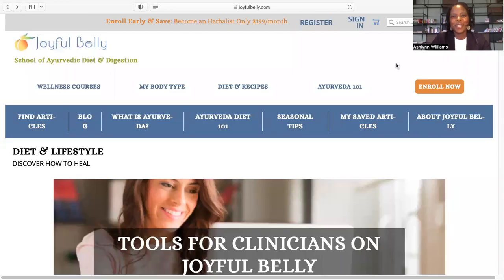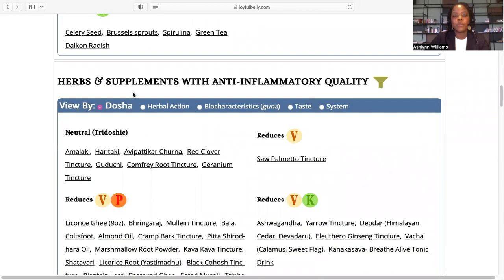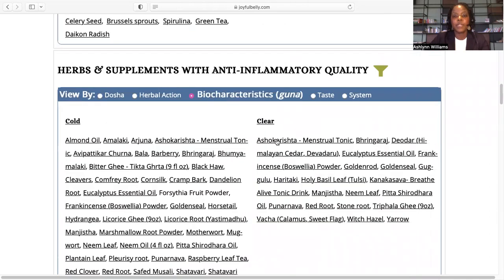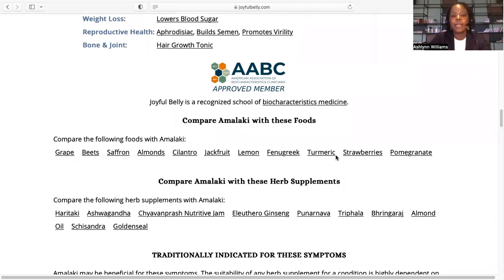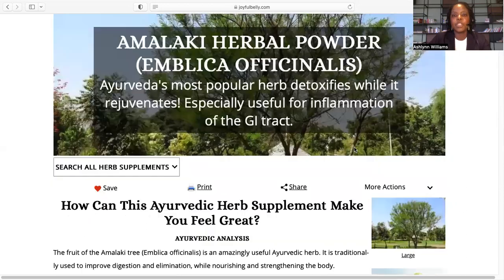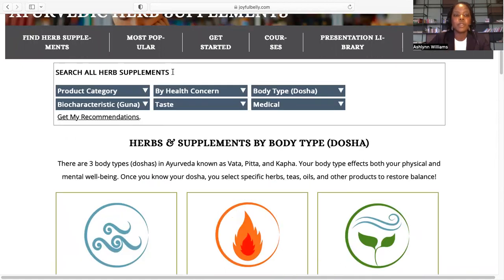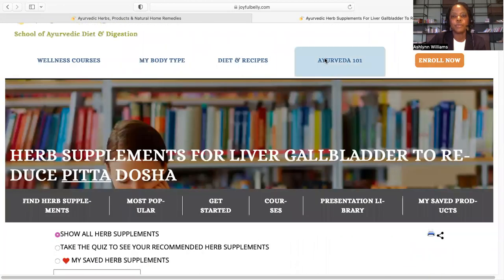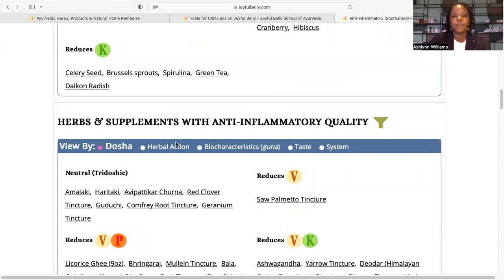New Technology to Select the Right Herb on Joyful Belly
Every clinician has experienced the struggle of finding the right herb. See how new technology at Joyful Belly addresses this issue.